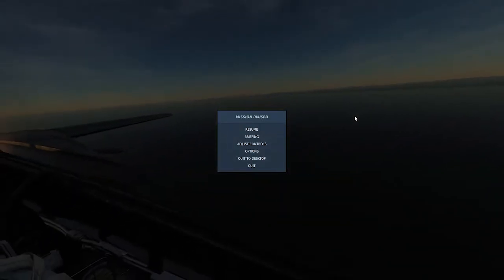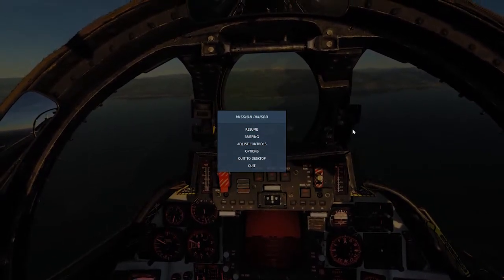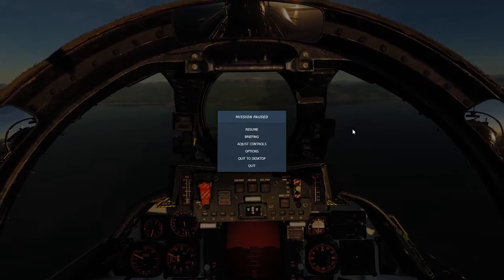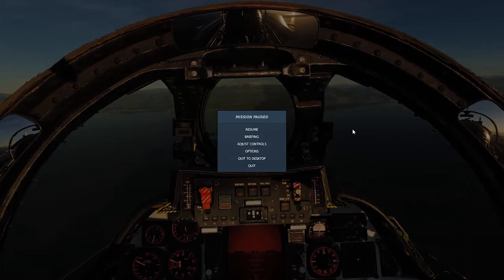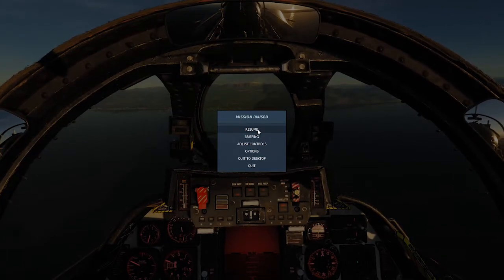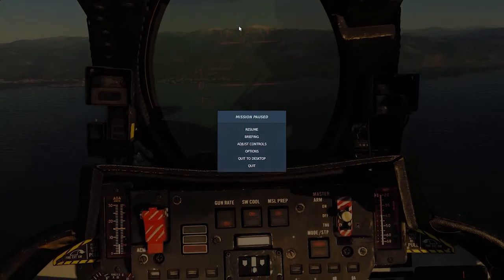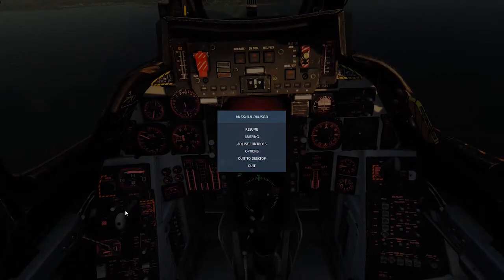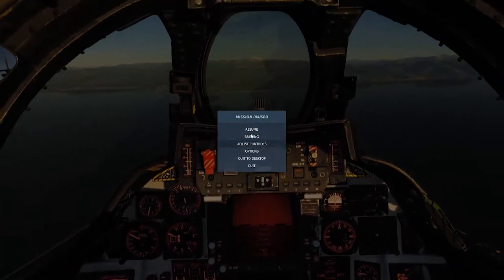DCS F14 landing tutorial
Quick video of how to land the tomcat. The video was made for school so there are plenty of other videos to watch if this doesn't help you such as :